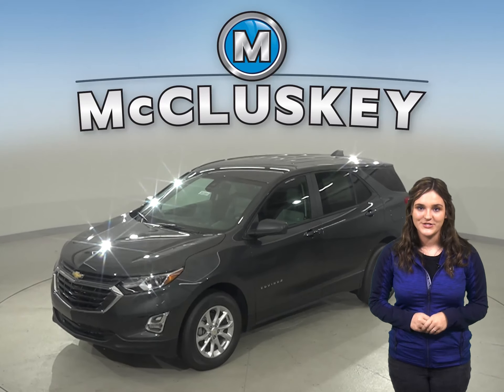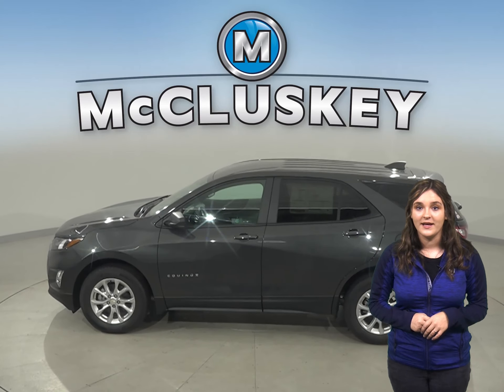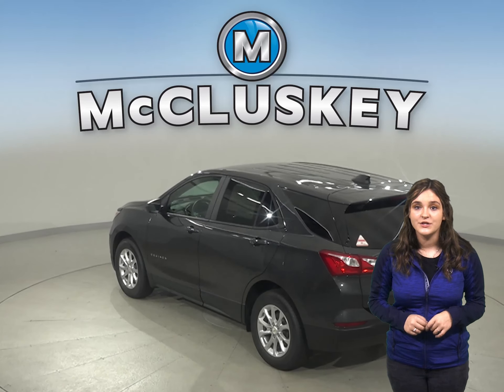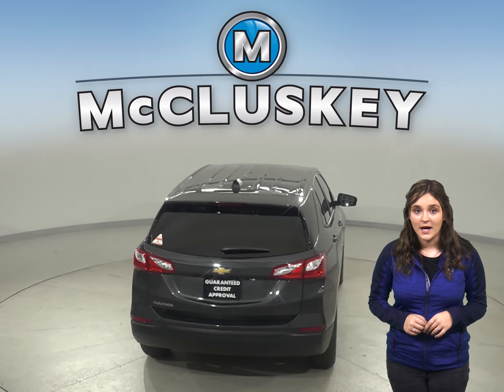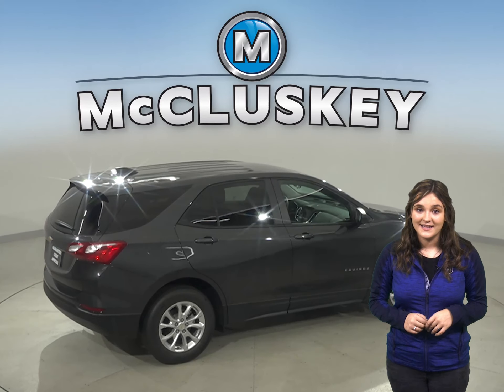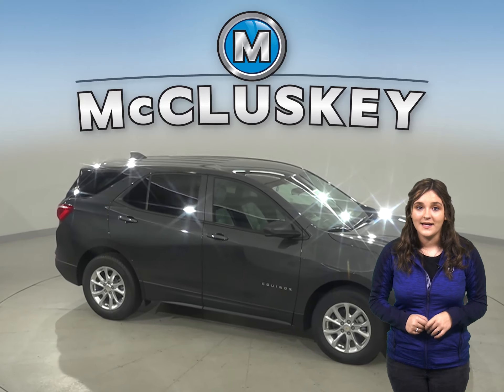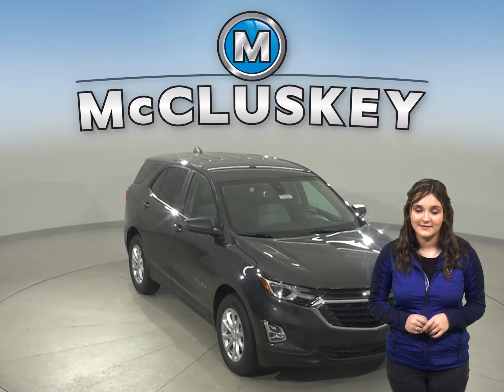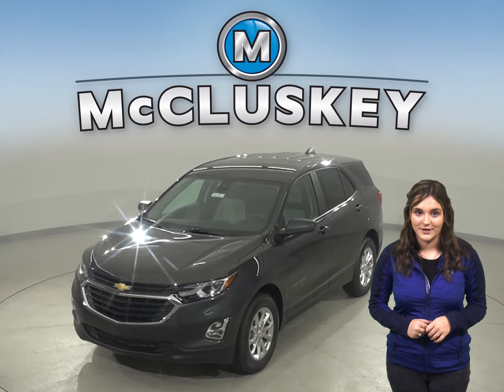203591 New 2020 Chevrolet Equinox LS Front Wheel Drive SUV Test Drive, Review, For Sale -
Challenged credit?